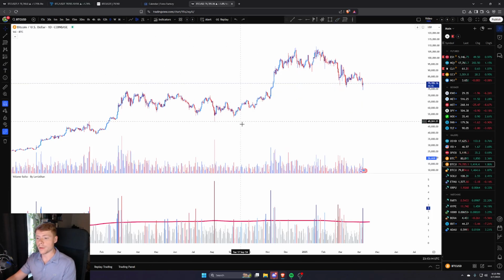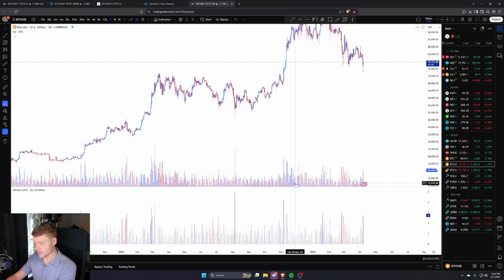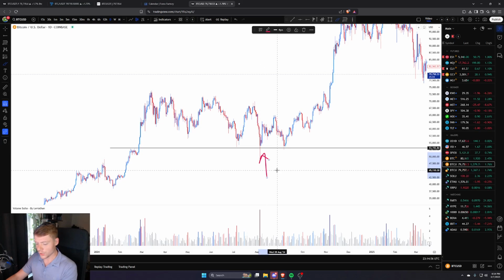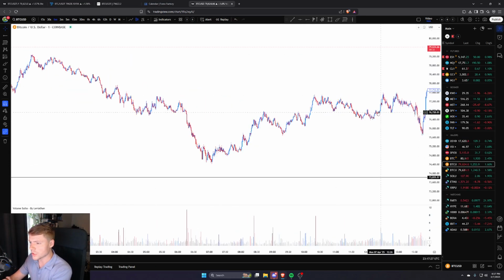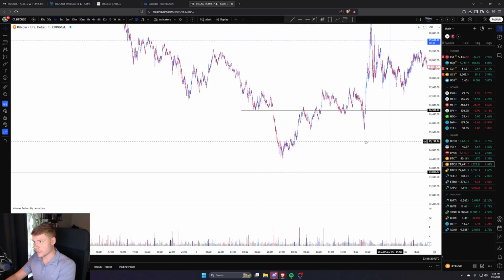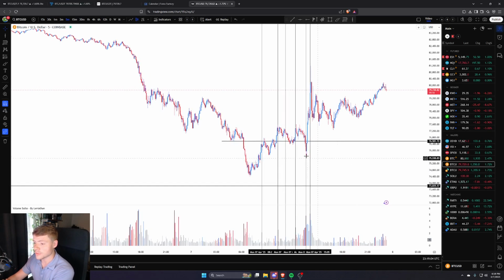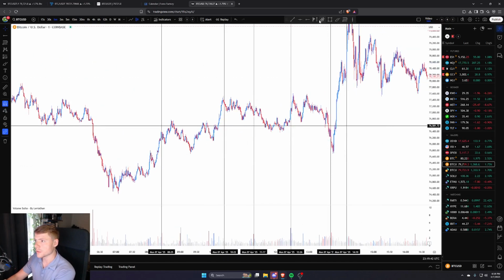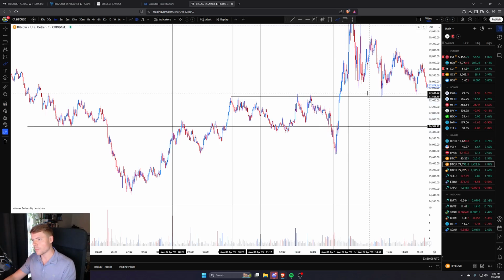Relative Volume Strategy That Actually Works (Crypto & Futures)